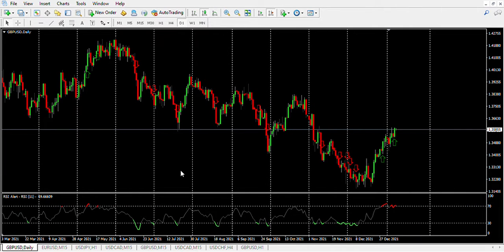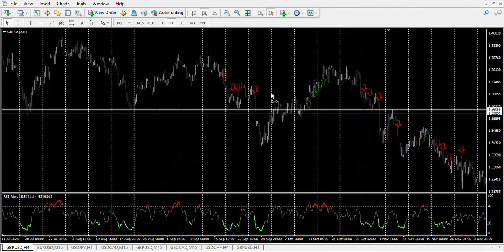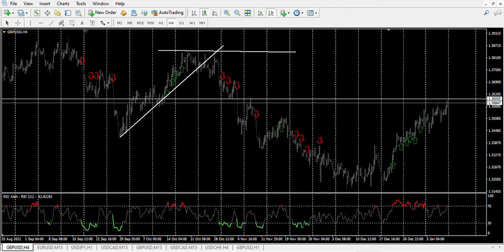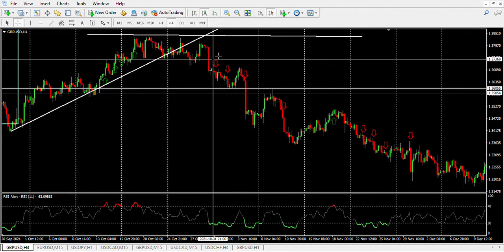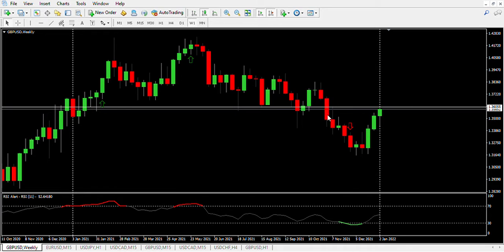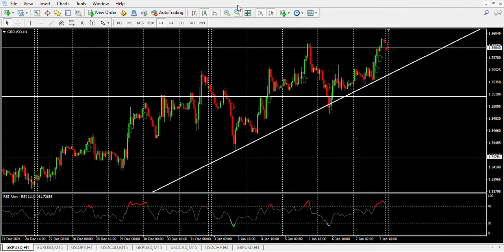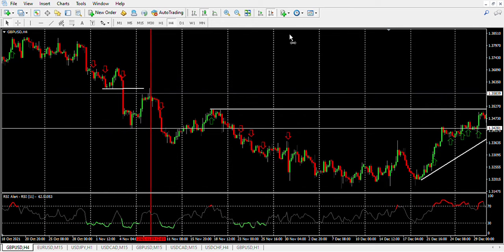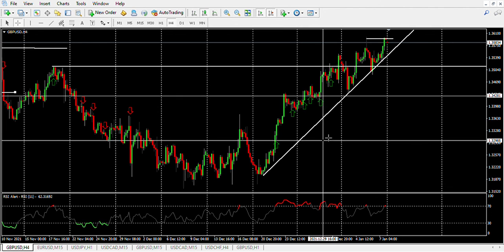Trade With MA And RSI Indicators is Profitable